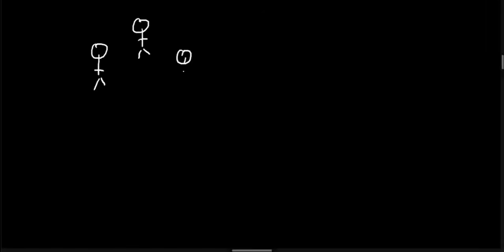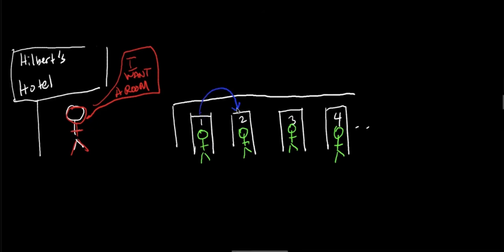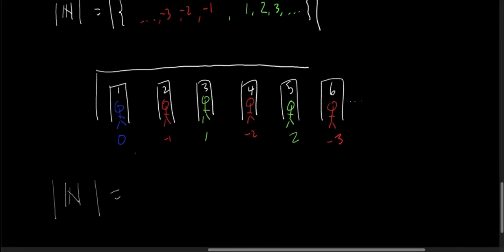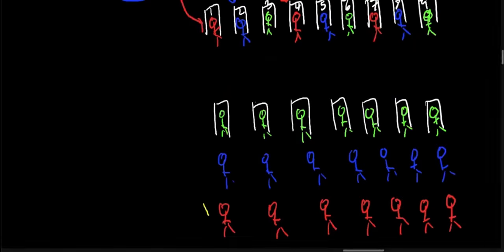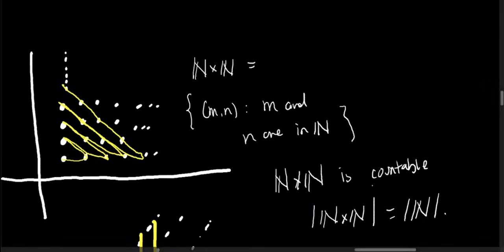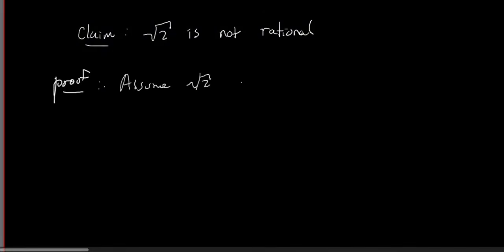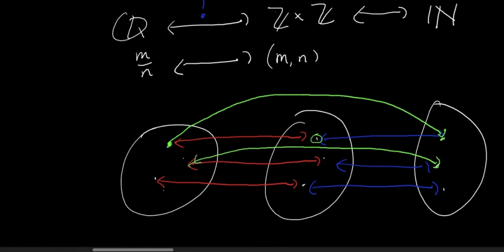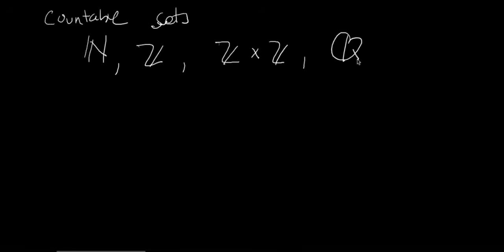Infinity for Beginners, Lecture 1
The first of a short series of lectures on the way mathematicians think about infinity. Suitable for anyone with a high school math background.